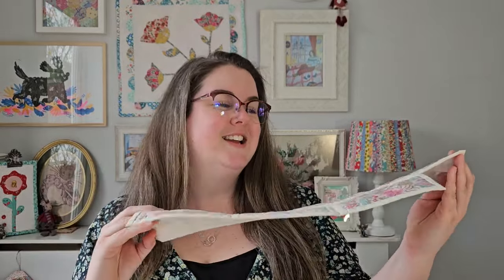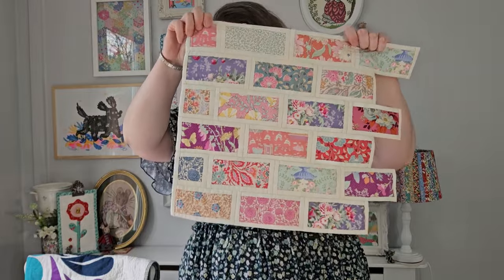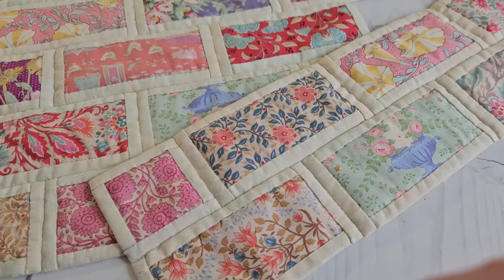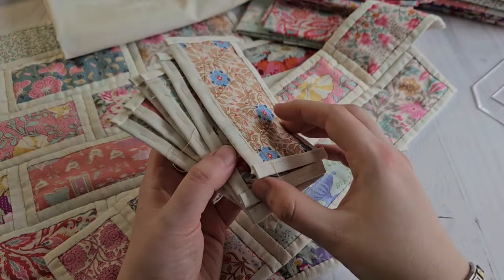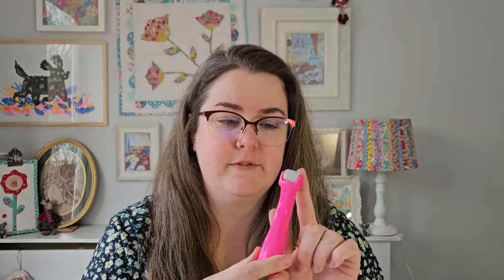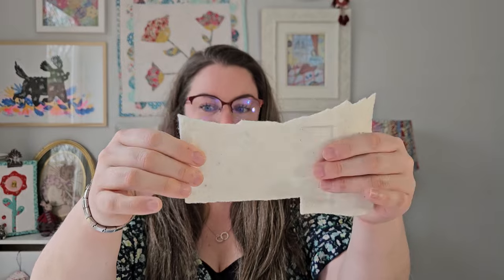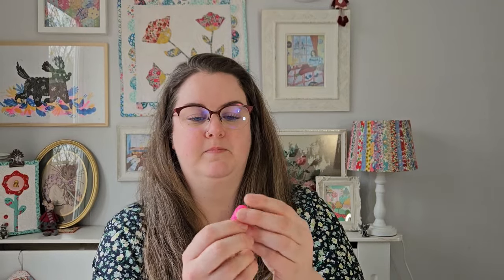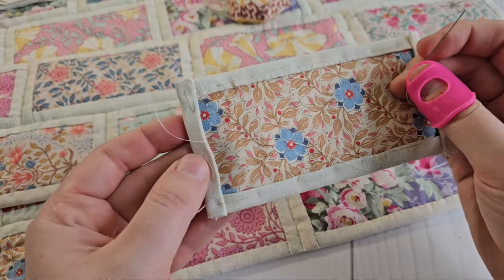QUILT AS YOU GO PROGRESS UPDATE | Hand Sewing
an update on my quilt as you go brick quilt.

Seam roller